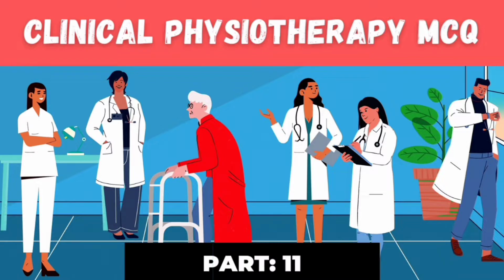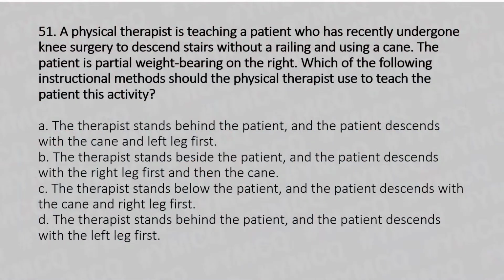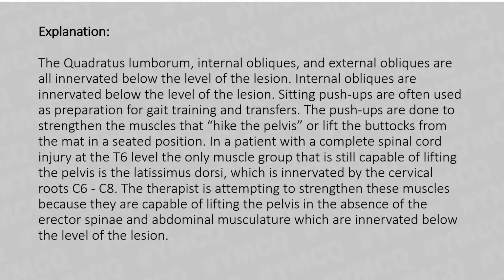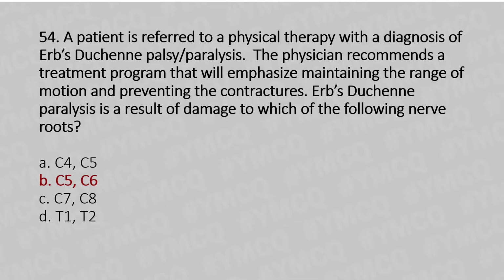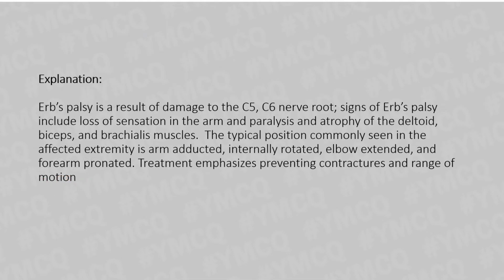Clinical Physiotherapy MCQ | With Explanation | Part: 11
00:00 Introduction

0:06 Question: 51

Explanation: Neither options 1,  2, nor 4  is safe  or appropriate. When descending  stairs, it is generally  best for the therapist to be positioned below the patient as protection from  falling.  However, the patient should always descend  stairs leading with the involved  leg, the right leg in this case, and  the cane.

1:22 Question: 52

Explanation: Teres major is not  a rotator cuff  muscle.  Therefore,  it would  not be emphasized in a  treatment  program of strengthening of the rotator cuff  muscle.  Infraspintus , supraspinatus,  and  subscapularis, which re rotator cuff muscles,  would  be emphasized in  a gentle strengthening program.

2:21 Question: 53

Explanation: Explanation: The Quadratus lumborum,  internal  obliques,  and  external  obliques  are all  innervated below  the level  of  the  lesion.  Internal  obliques  are innervated below  the  level  of  the  lesion.  Sitting pushups  are often used as preparation for  gait training and transfers.  The pushups  are  done  to strengthen  the  muscles  that “hike  the  pelvis”  or lift  the  buttocks from the  mat in a  seated  position. In a  patient with  a complete  spinal cord injury  at the T6  level  the  only muscle  group  that is  still  capable  of  lifting the  pelvis  is the  latissimus  dorsi,  which  is  innervated by the cervical roots  C6 C8.  The therapist  is attempting  to  strengthen  these  muscles because  they are capable  of  lifting  the  pelvis  in the  absence  of  the erector  spinae and abdominal  musculature  which  are innervated below the  level  of  the lesion.

3:54 Question: 54

Explanation: Erb’s palsy is a result  of damage to  the  C5,  C6  nerve root;  signs  of include  loss of sensation  in the  arm  and paralysis  and  atrophy of  the  deltoid, Erb’s palsy biceps, and  brachialis  muscles.  The typical  position  commonly seen in the affected  extremity  is  arm  adducted,  internally  rotated,  elbow  extended,  and forearm  probated.  Treatment emphasizes preventing  contractures  and range  of motion.

5:03 Question: 55

Explanation: An Achilles  tendon  rupture is a complete  or partial  tear that  occurs when  the  tendon  is stretched.